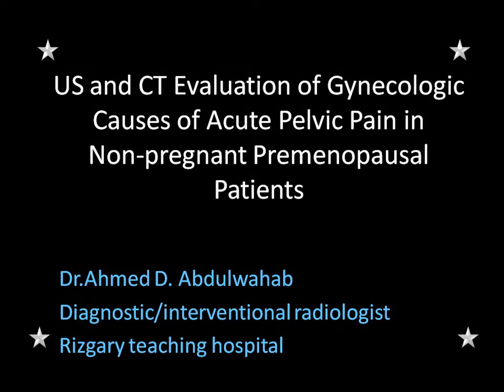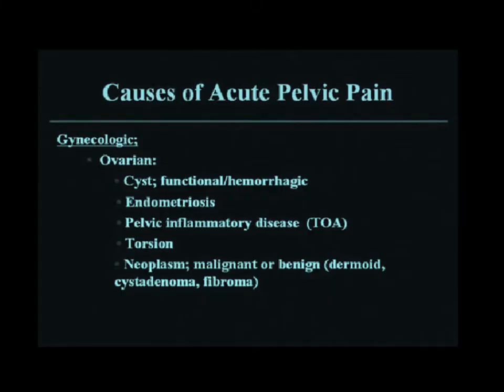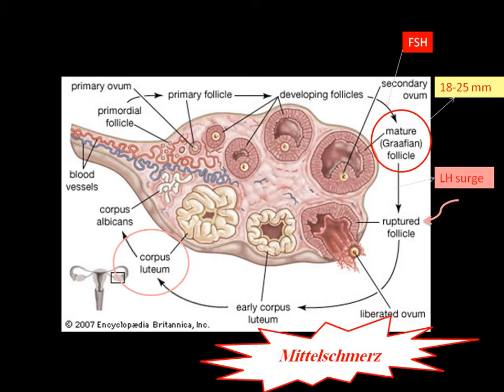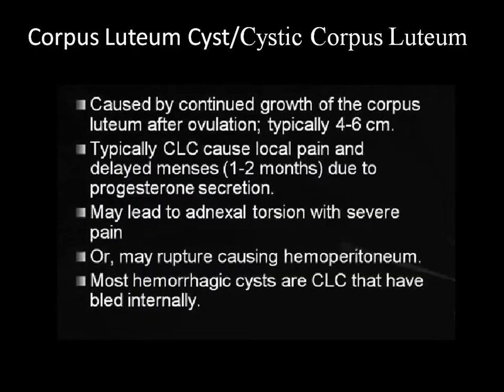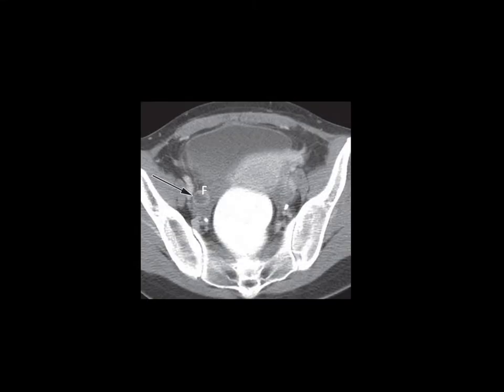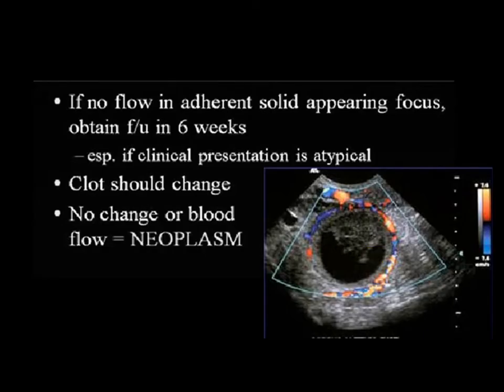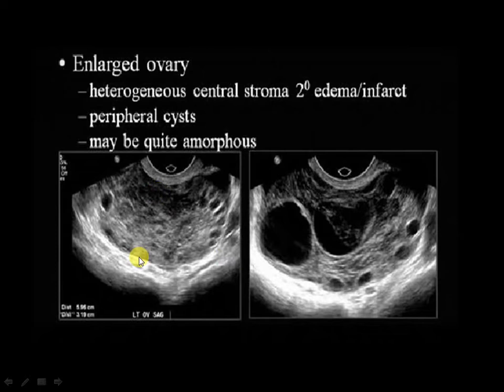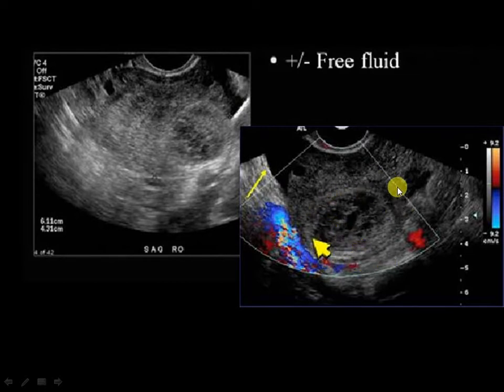US and CT Evaluation of Acute Pelvic Pain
ultrasound , radiology , female, pelvic pain, acute pelvic pain, ahmed d. abdulwahab, rezgary teaching hospital, CT scan